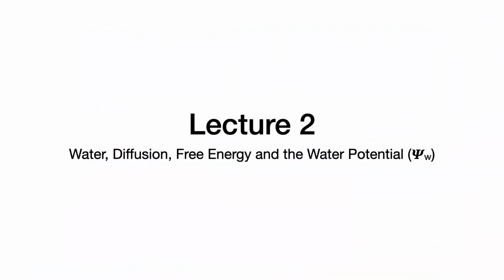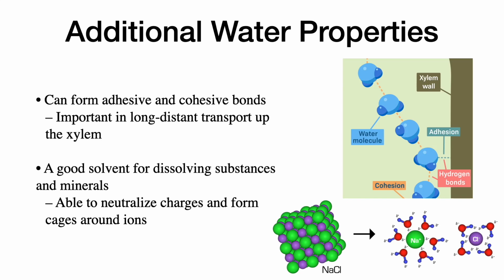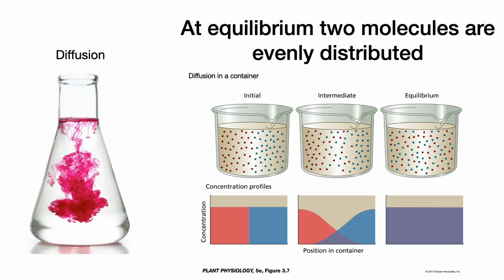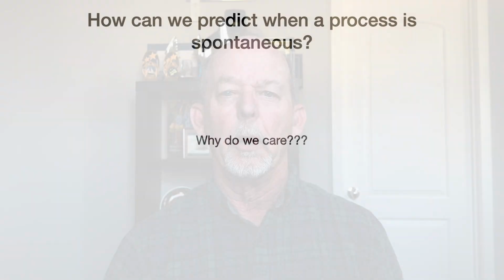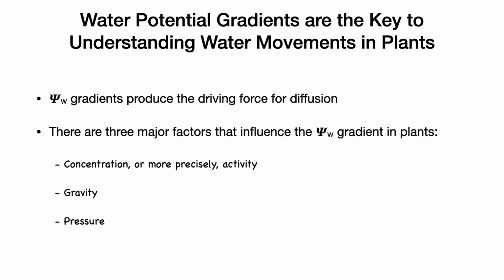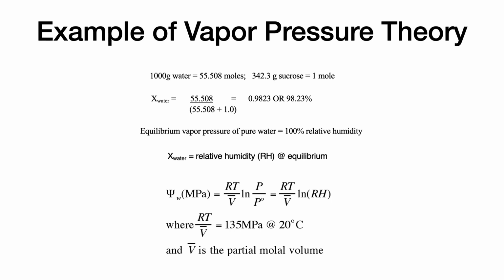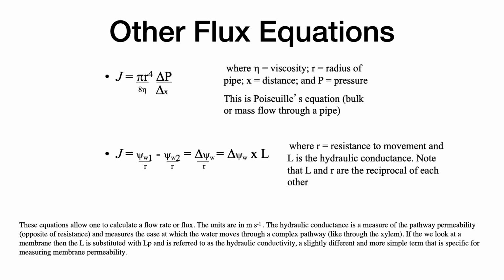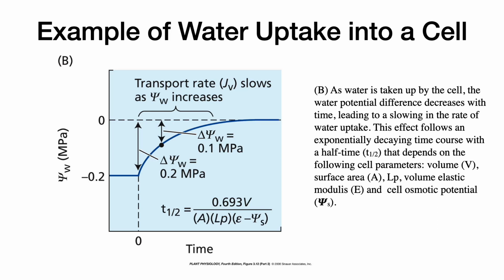Plant Physiology: L2: Water of Life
This video lays down the foundation of the course. It describes the special properties of water that give life on this planet. It outlines the basis of water movement over short distances in the plant. It defines the chemical potential which is so important for our understanding of chemical processes, which will be explored throughout the course.